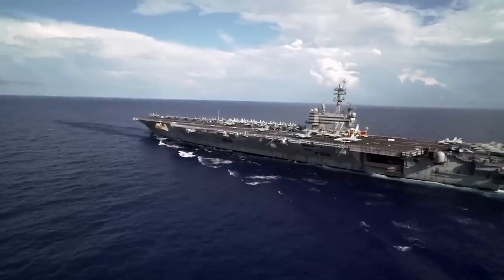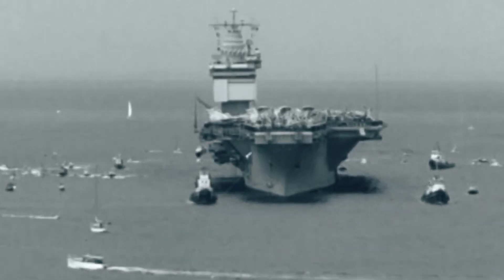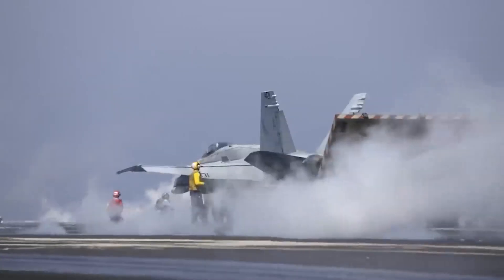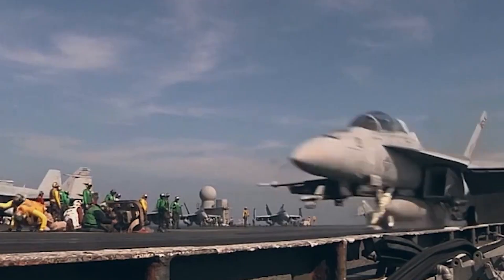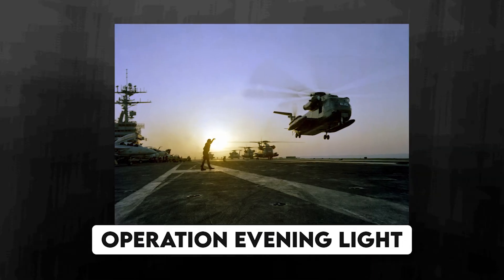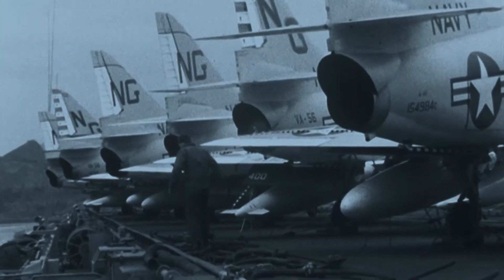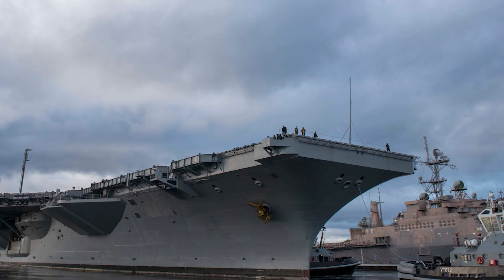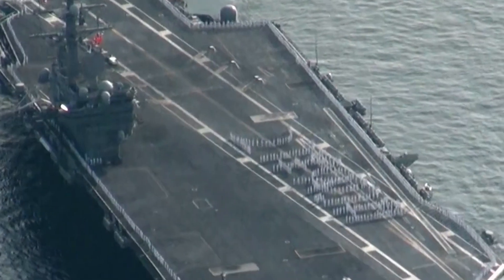USS Nimitz The MONSTROUS Aircraft Carrier That Strikes FEAR Into the Hearts of Its Enemies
U-S-S Nimitz is a supercarrier of the U.S. Navy. With an overall length of 1,092 ft, width of 244 feat and a height of a 23 storey building, it is undoubtedly one of the largest warships in the world. The ship weighs 100,000 tons and uses two nuclear reactors to provide virtually unlimited range and endurance.